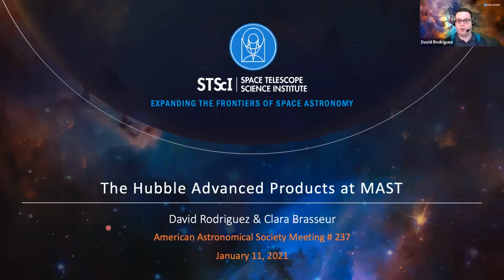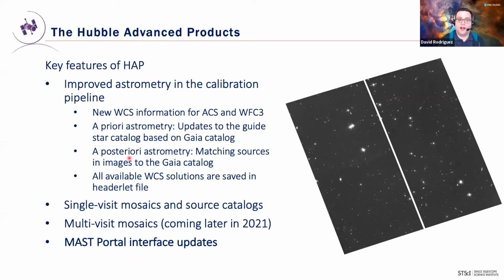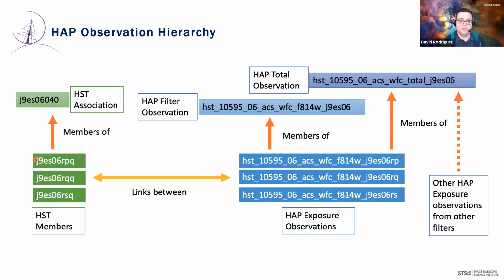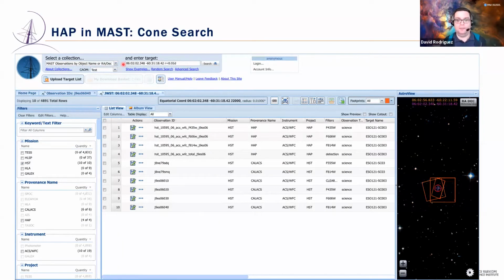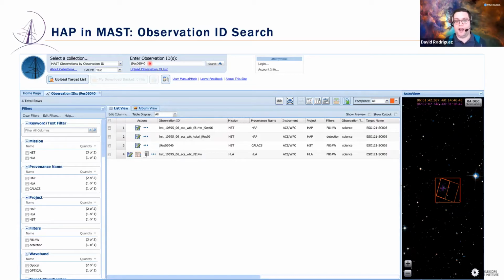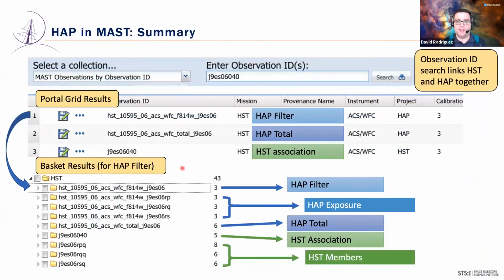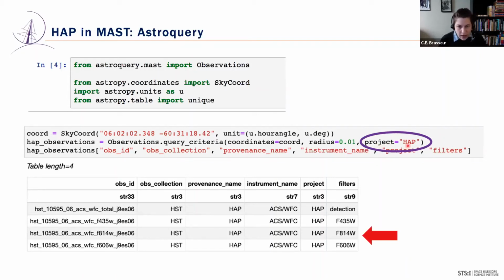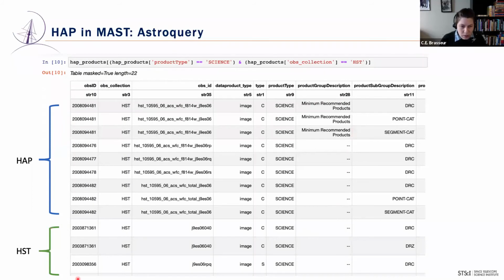Hubble Advanced Products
The Hubble Advanced Products are a new generation of high-level products generated from HST data with the most recent calibration and reference files. We will show how to use the MAST Portal and Astroquery to discover and access these products alongside their original HST data.

Winter AAS, Jan 2021
Presenters: Clara Brasseur and David Rodriguez